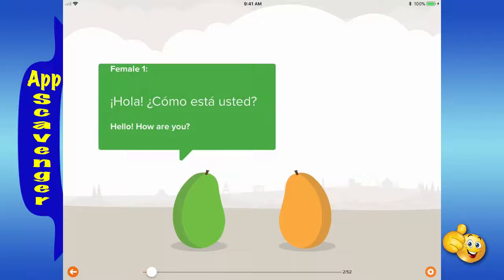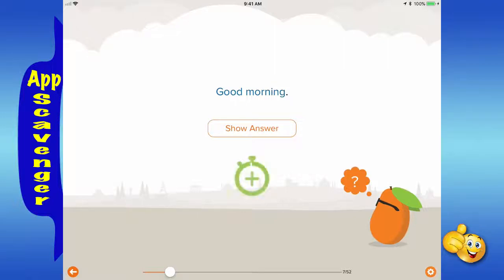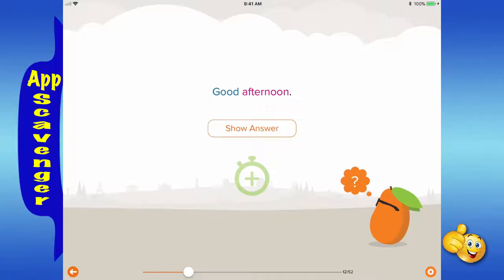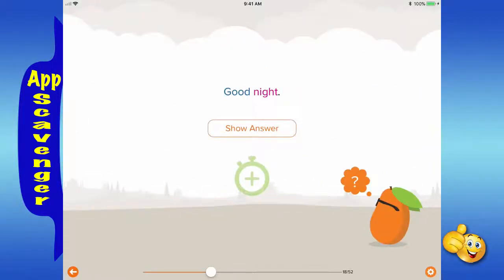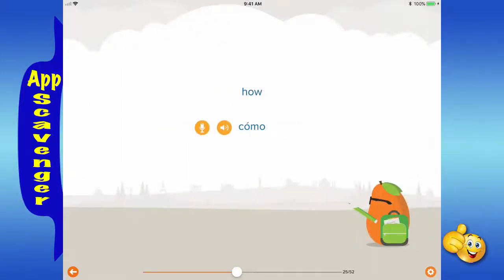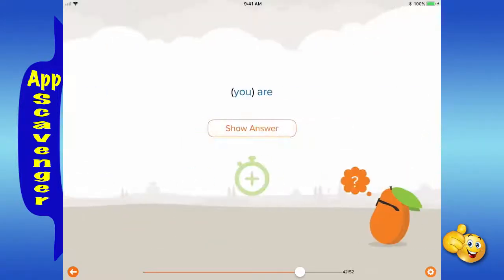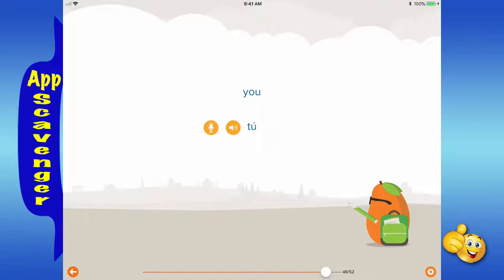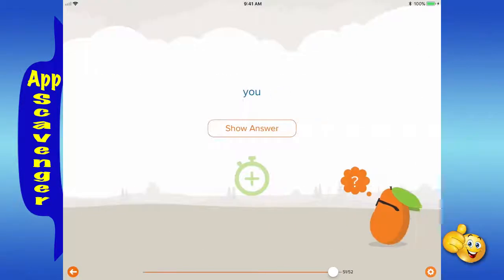Mango Languages - Aprende Español y otros idiomas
Download the Mango Languages app to learn a new language on the go with hands-free features and offline accessibility.
UNIQUE FEATURES:

• Linguist-approved language courses
• Practical, real-world conversations
• Native-speaker audio
• Essential cultural insights
• ADA-compliant interface
• Bluetooth syncing
• Auto play for on-the-go learning
• Downloadable lessons
• 24/7 customer support